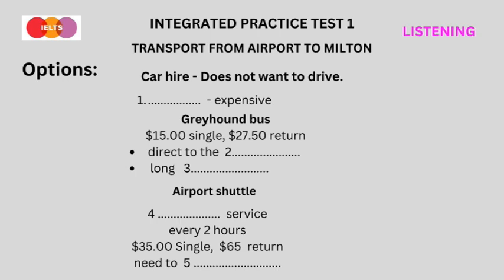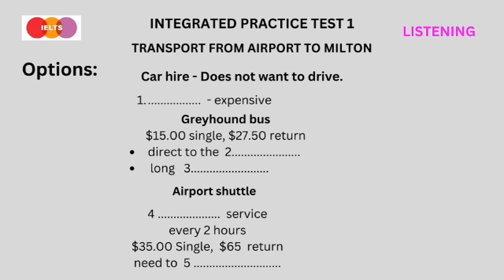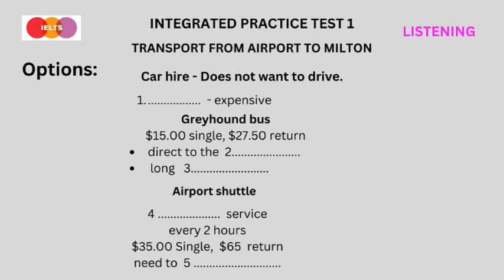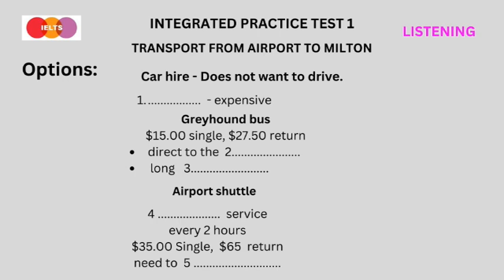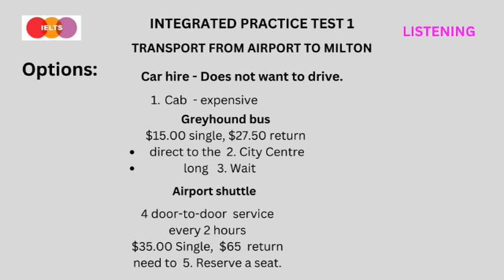INTEGRATED IELTS . 15 MINUTES INTEGRATE PRACTICE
giving you: Fluency, Vocabulary, Grammar, Pronunciation, Speaking, reading,  and listening. All this fantastic practice to get you into the high band scores.  The most intensive practice on YOUTUBE! Watch now...